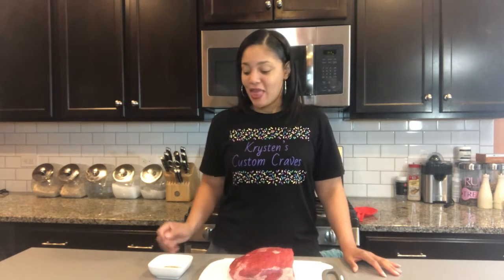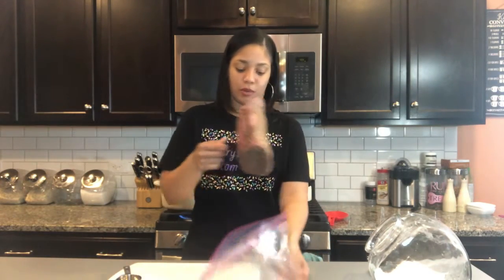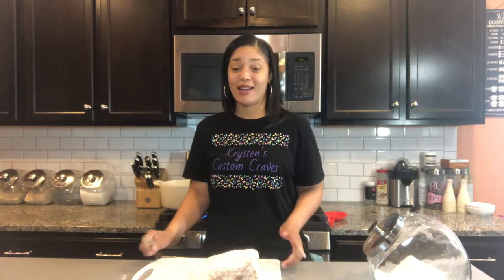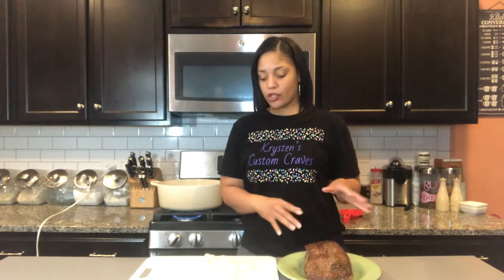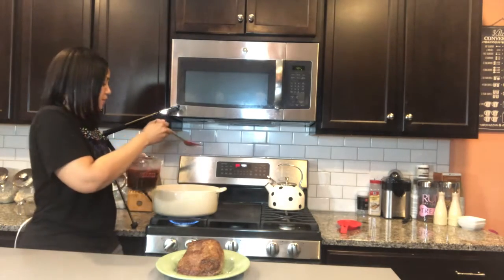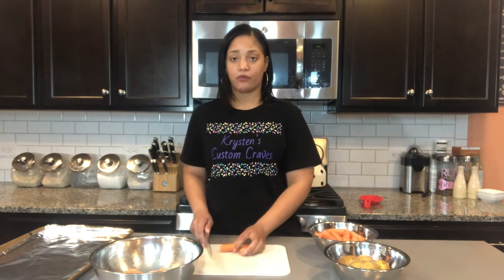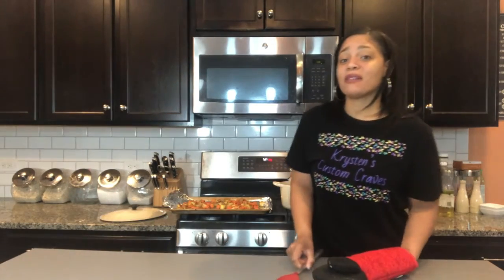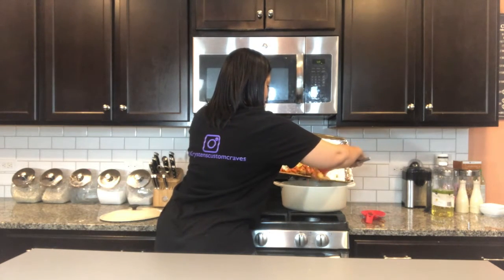Tender Juicy Pot Roast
This delicious pot roast is fall apart, tender slow roasted and smothered in a delicious gravy with potatoes and carrots.

Ingredients
2.5 beef eye round
1 tbsp granulated onion
1 tbsp granulated garlic
1 tbsp Montreal Steak seasoning
About 1/2 cup flour
4 tbsp canola oil divided
1 large sweet onion (chopped)
1 cup dry red wine
3 cups beef broth
1 sprig of rosemary
1 bay leaf
1 pound baby carrots (chopped)
1 pound Yukon Gold potatoes (diced)
Season potatoes and carrots to taste with dried rosemary, granulated garlic, granulated onion and Montreal Steak seasoning

Directions
• Preheat oven to 350 degrees. Combine 1 tbsp of granulated garlic, granulated onion and Montreal Steak seasoning.  Generously season the roast with the seasoning mixture.  Coat the roast with flour.
•  In a Dutch oven, heat 2 tbsp canola oil over medium-high heat. Brown roast on all sides. Remove from pan.
• Add onions; cook and stir over medium heat 8-10 minutes or until onions are browned.
• Deglaze the pan with wine, stirring to loosen browned bits from pan; stir in broth. Return roast to pan, and add rosemary and bay leaf.
• Bake, covered, for about 2 hours.
• While the roast is in the oven, prepare the potatoes and carrots. In a medium bowl combine potatoes and carrots, add about 2 tablespoons of canola oil. Season to taste with dried rosemary, granulated garlic, granulated onion and Montreal Steak seasoning. Pour potatoes and carrots onto a sheet pan lined with aluminum foil.  Roast for 45 minutes in a 425 degree oven.
• Roast the potatoes and carrots while the pot roast is in the oven.  For a total roasting time of 2 hours and 45 minutes.  When the potatoes and carrots come out of the oven, add them to the pot with the roast.

• Continue to roast for about an additional 30 minutes until the roast is fork tender.

• Remove roast and vegetables from pan; keep warm. Discard bay leaf

Slice the roast and serve.

About Breakfast Bakes & Bubbly: This official YouTube channel for Breakfast Bakes & Bubbly.  This blog is about all things breakfast, baked goods, and amazing drinks.